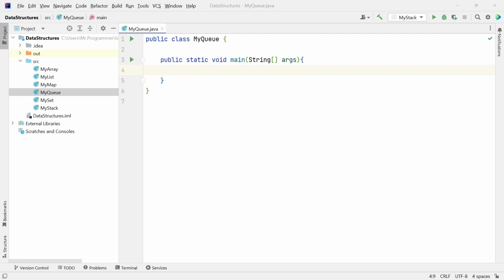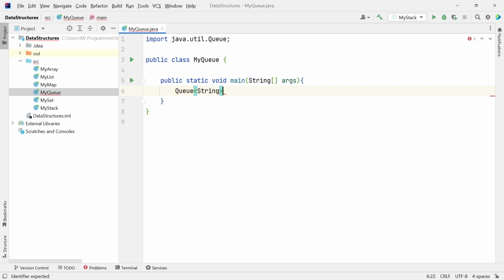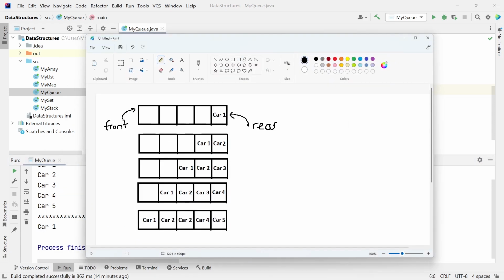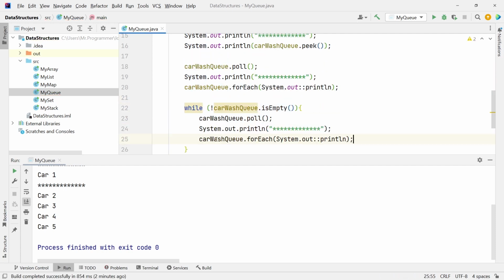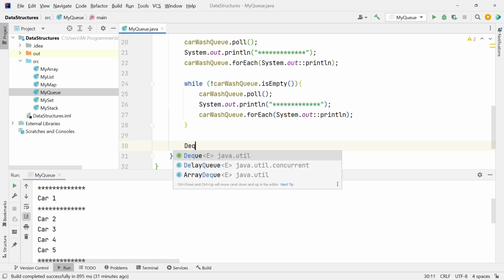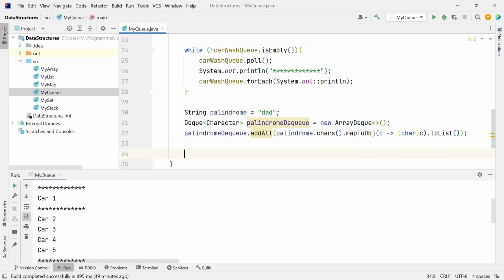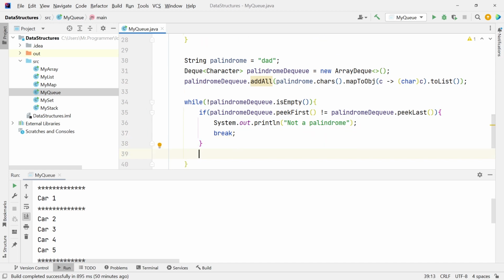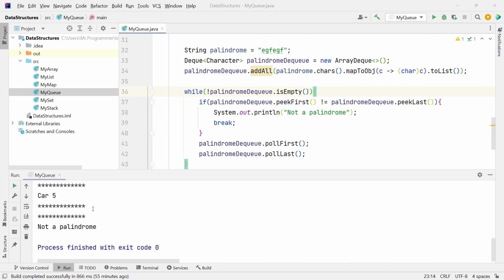Data Structures - Queue || Double-ended Queue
In this video series of data structure, we will be learning the concept Queue Data Structure and will also disuses another subtype of queue data structure, know as double ended queue.

00:00 - Intro
00:25 - What is a Queue Data Structure?
00:50 - Queue Example
03:53 - Double-ended queue
07:48 - Recap